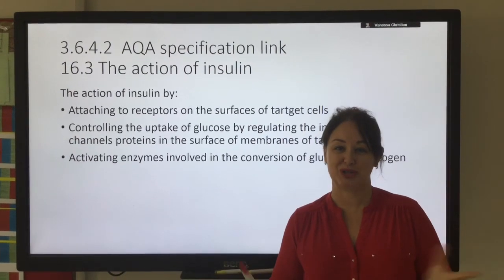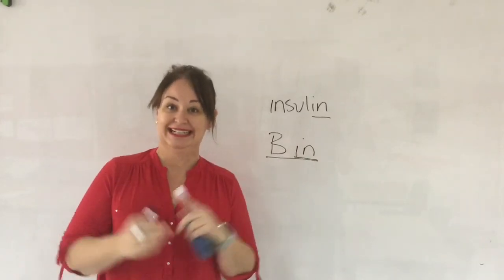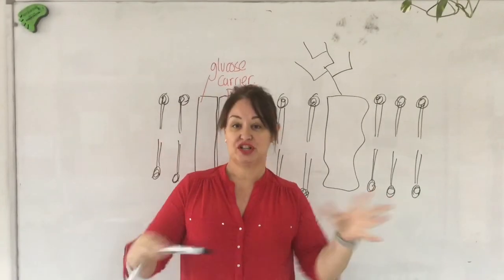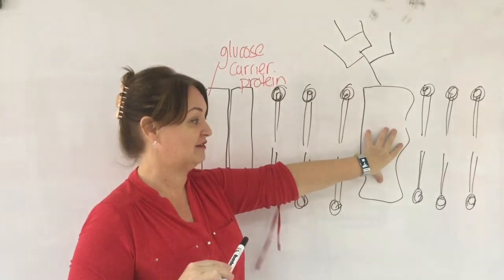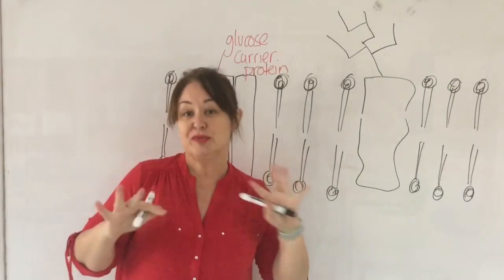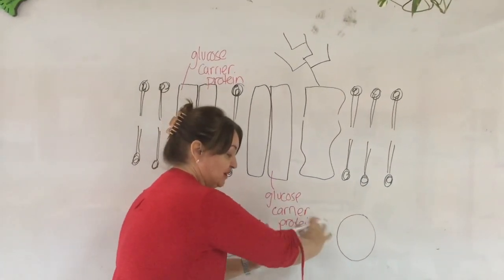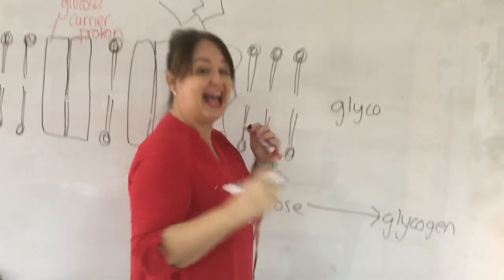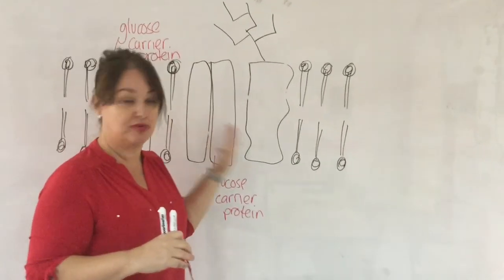16.3 A level The Control of Blood Glucose Part 2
Learn about the cellular effects of insulin and how it changes the shape of Glucose carrier molecules in the cell membrane.  Be introduced to a new concept that explains how a cell can increase the number of glucose carrier molecules in its cell surface membrane.